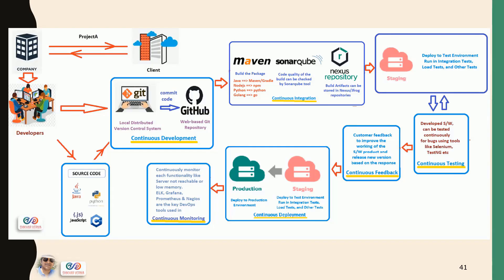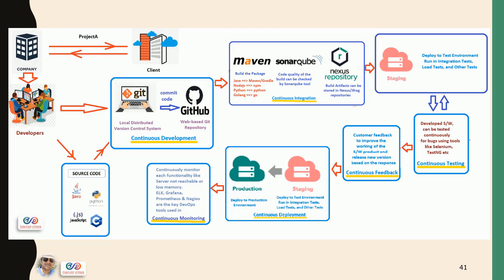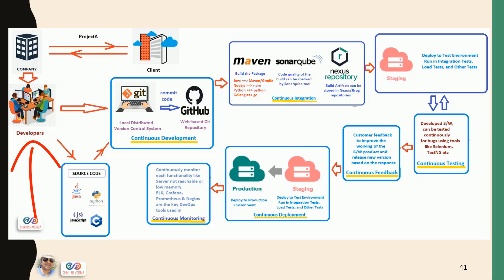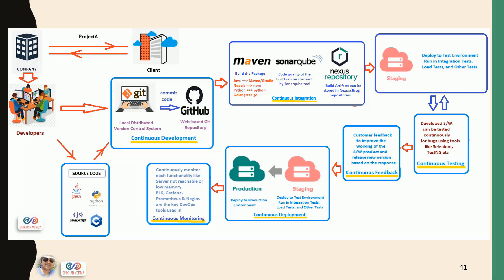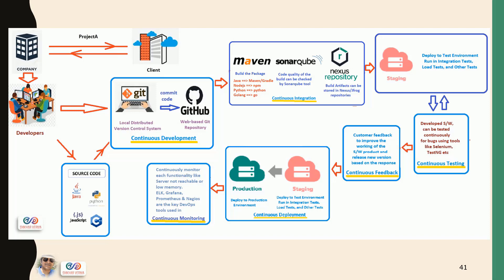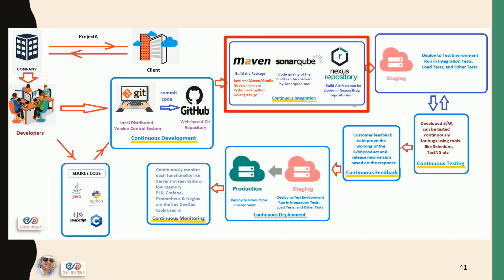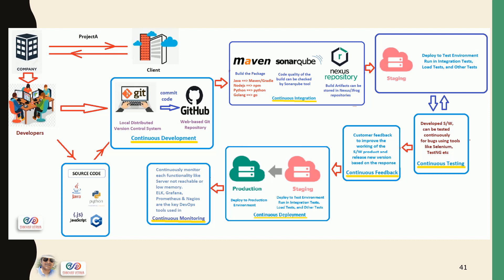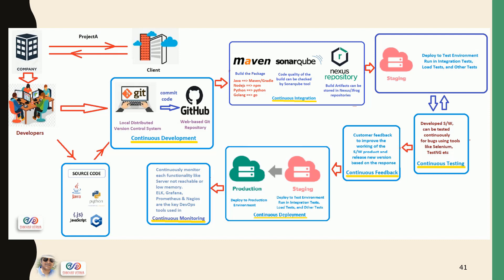DevOps Lifecycle: CICD in just 10 minutes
Step by step Practical course to Automate Continuous Integration/Delivery process with Ansible, Jenkins, GIT, Docker on AWS.
Various tools like Maven, Gradle, Sanarqube, Nexus repo, Jfrog, Selenium, TestNG, etc
For DevOps: Git & Github and Integrating with Jenkins & Maven